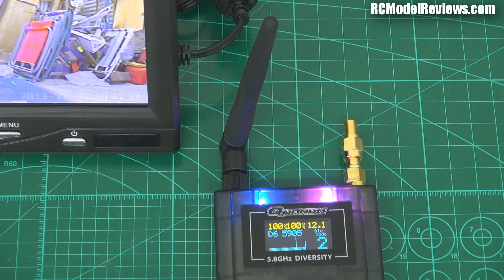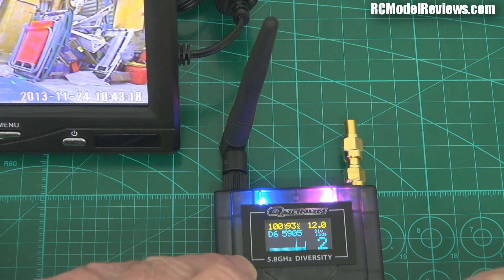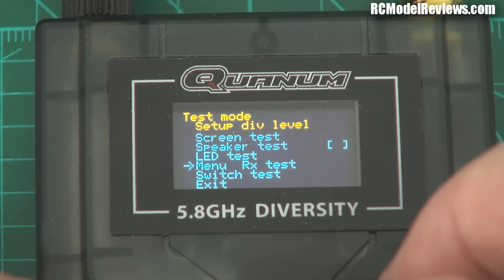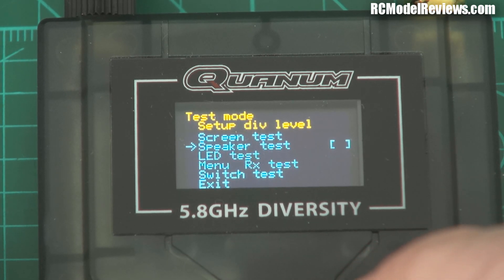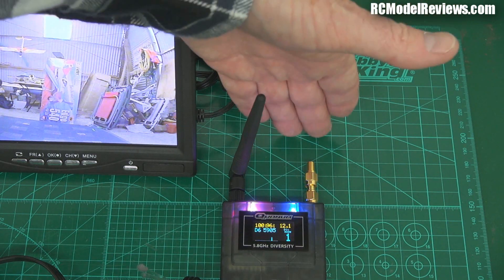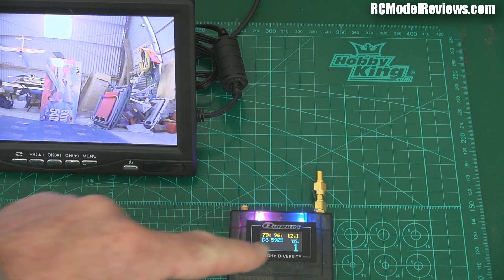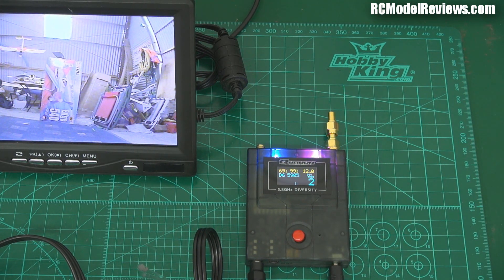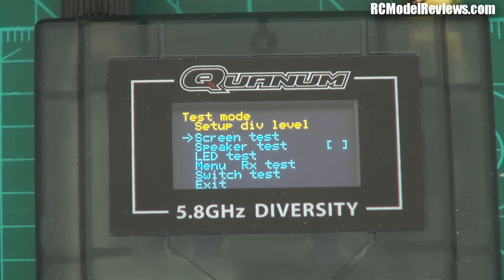Tweaking the Quanum 5.8GHz FPV diversity receiver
Out of the box, the Quanum 5.8GHz FPV diversity receiver has way too much delay in its switching so if you want this thing to work properly you will have to access the hidden menu and change the "diversity time" setting to something quite a bit lower than the default of 10.

Now that it switches sanely, I'll test it in the field and see how well it works "in real life".